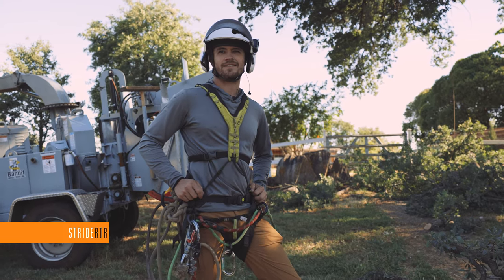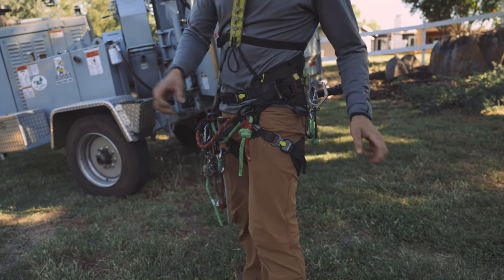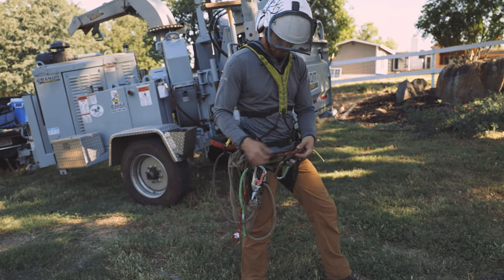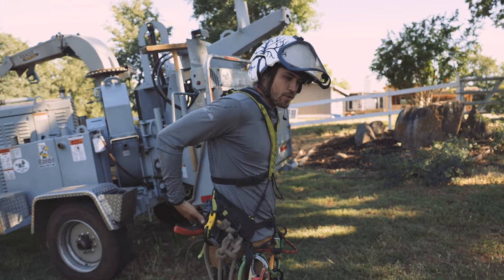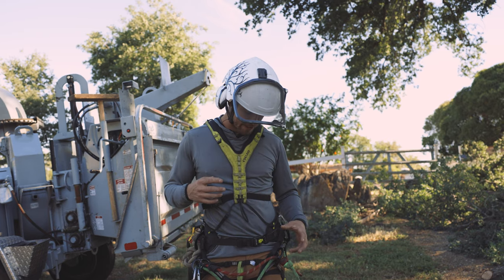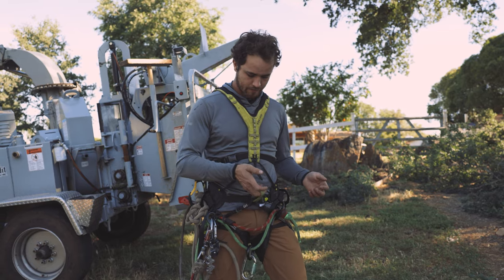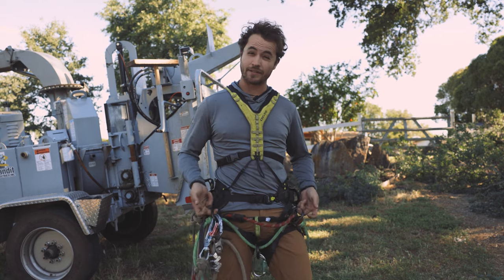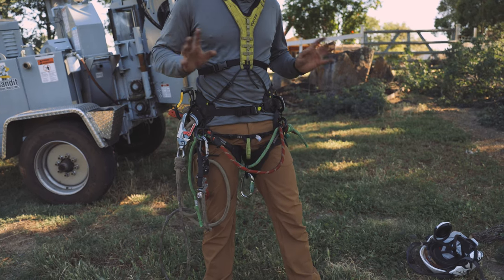ALL about the Edelrid TreeRex Climbing Harness | Professional Arborist Gear Review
I used the Edelrid TreeRex Triple Lock harness for two months.  Here are my thoughts on this well designed saddle.

Amazon Link for this Saddle!

For those who would like to support the channel, the purchase of ANYTHING on Amazon after using my link is helpful as I make a SMALL commission, and the following list consists of many of my favorite daily use equipment for climbing and rigging.  All these are excellent pieces of gear you won’t regret to own!

Climbing:
Helmet: Pfanner Protos THE BEST!! And when you can find them the integrated glasses are great too
Saddle accessories:
 Favorite Carabiners:
DMM Ultra O and Perfect O
Climb Saw:
Makita 36V top handled Saw
Climb System:
Rope: Petzl flow
Foot Ascender
Knee Ascender
Rigging Equipment:
Heavy Duty Rigging Samson Dynasorb ii